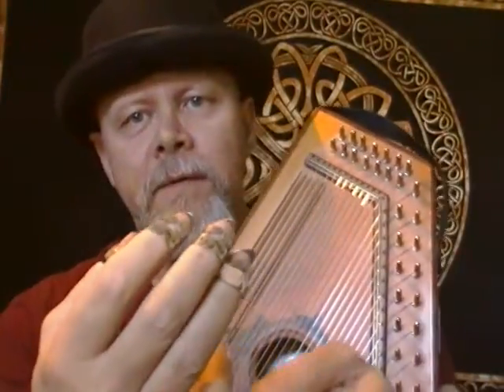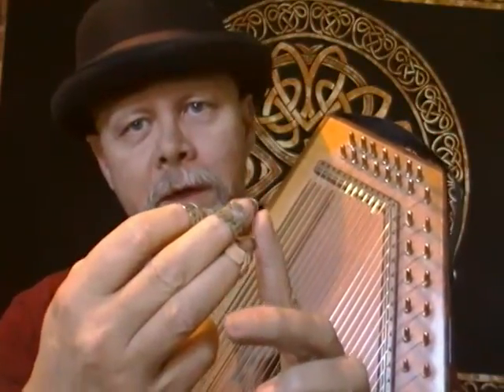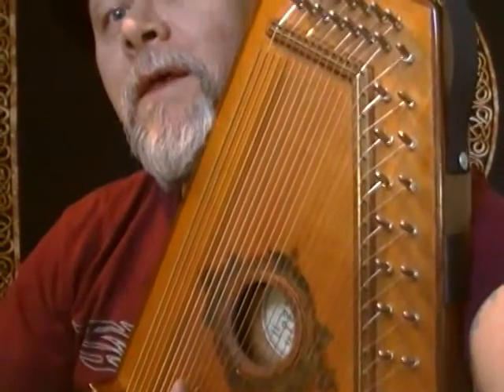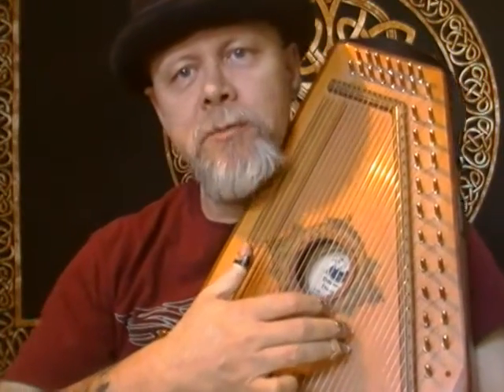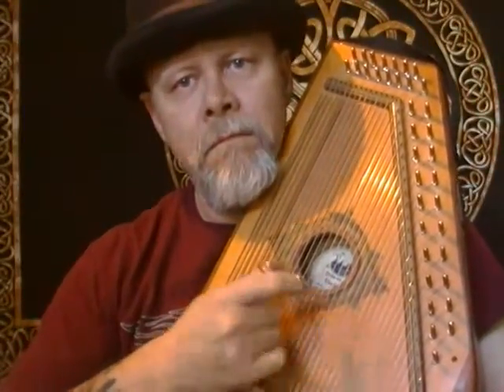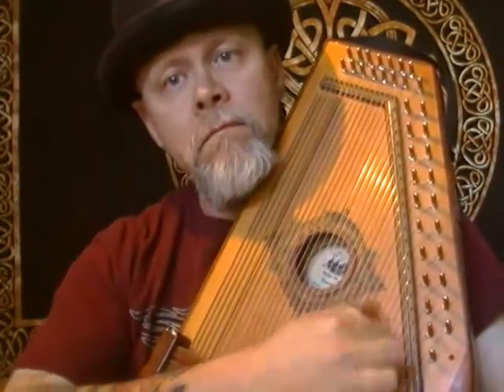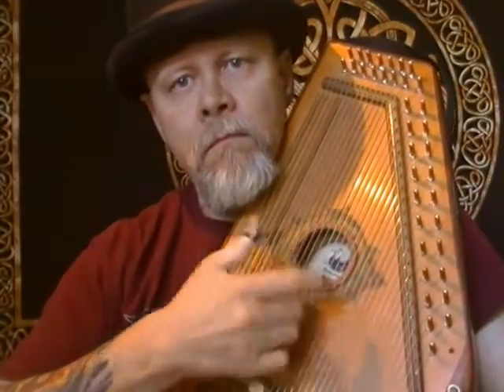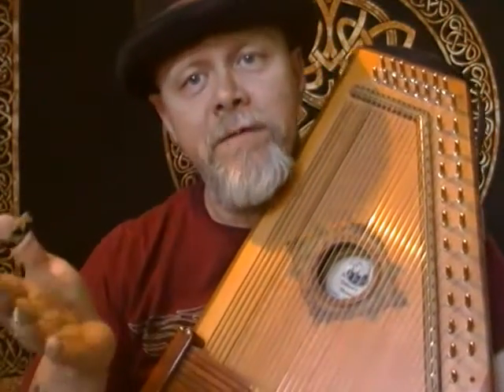Autoharp: "Fat Pinching"--Melody Playing technique. SWA Stalking the Wild Autoharp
--for the Stalking the Wild Autoharp Video Master List. (More Below)

For other melody playing videos in this series, see the videos "Melody Playing pt 1" and Thumb lead 1 & 2.